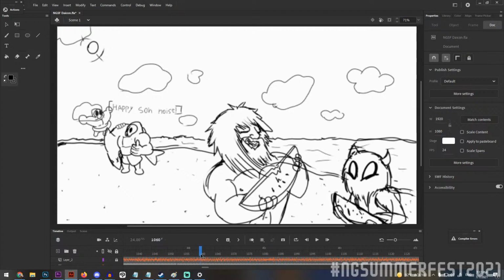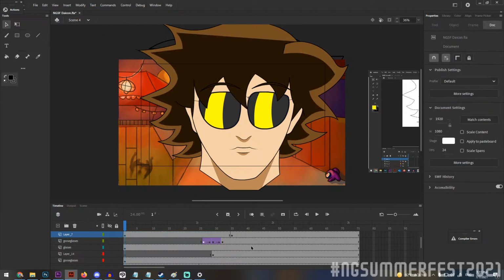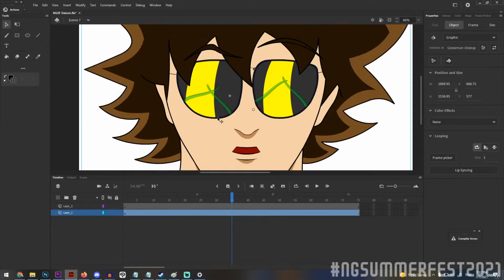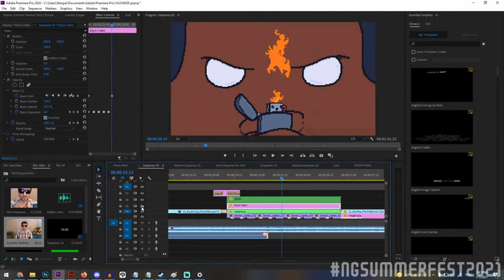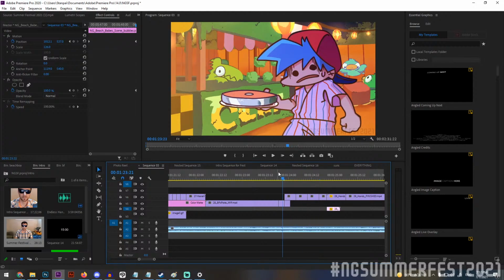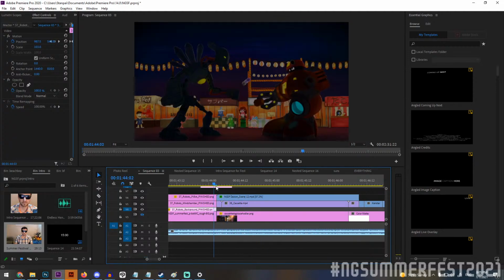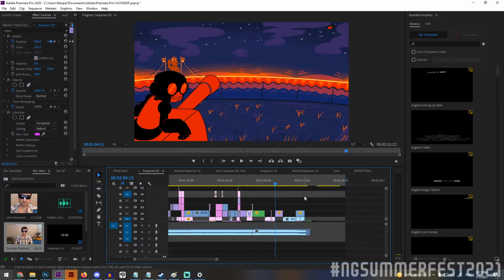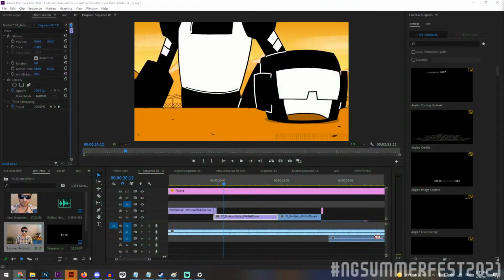Newgrounds Summer Fest Opening Animation | Under the Hood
Get a behind the scenes look at the production process for the NGSF Opening Animation.

Presented by Stanpai.